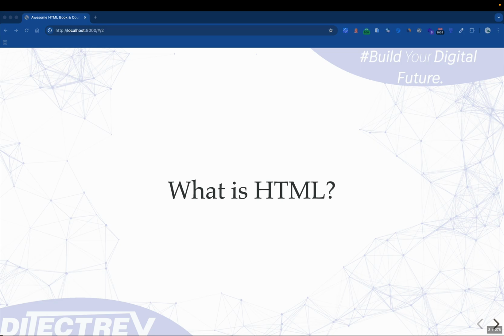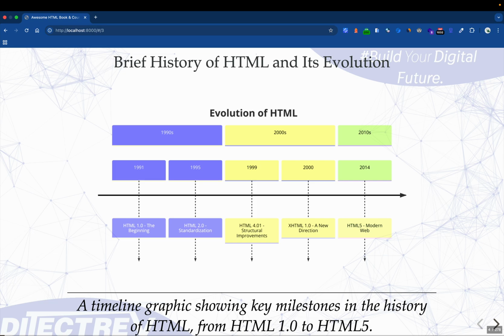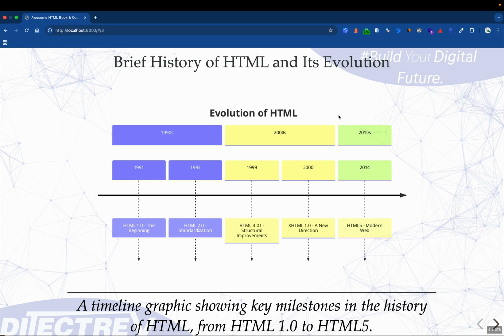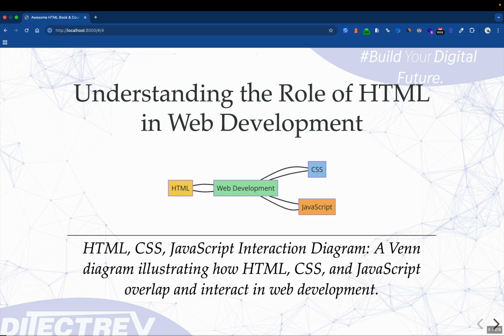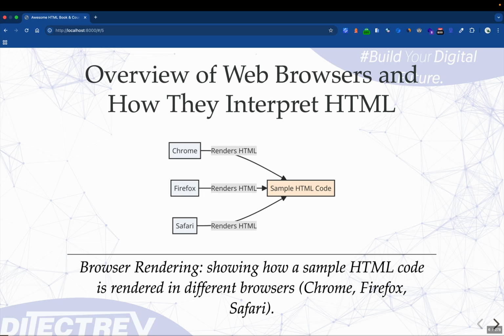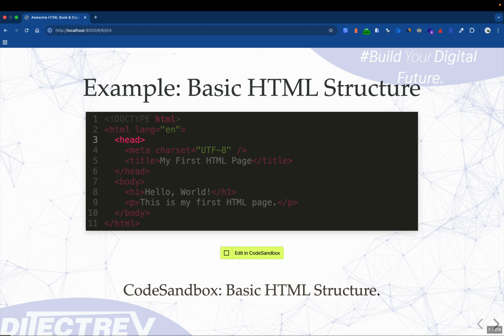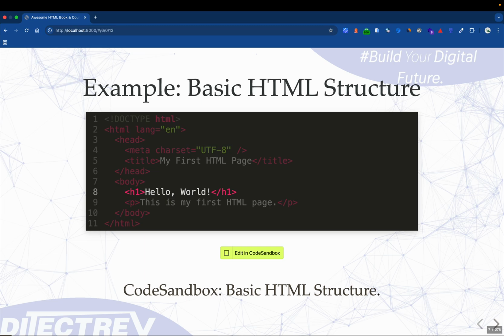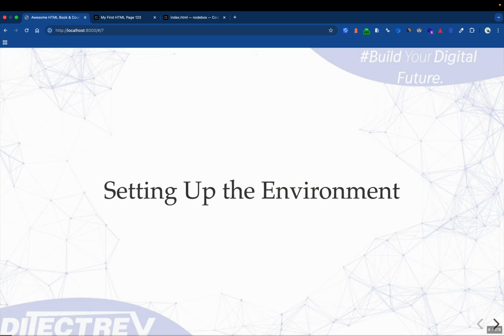📚 Awesome HTML Course: 2. What is HTML?